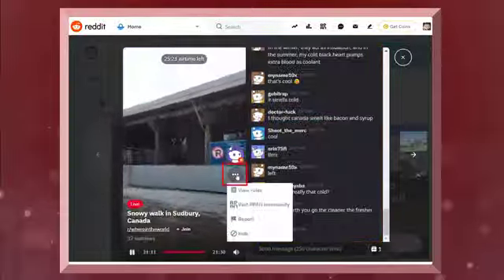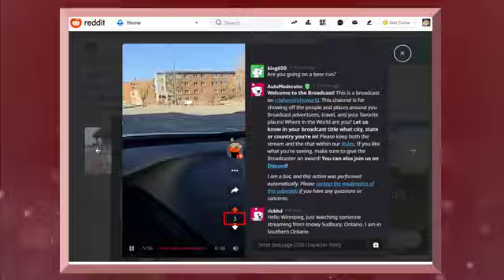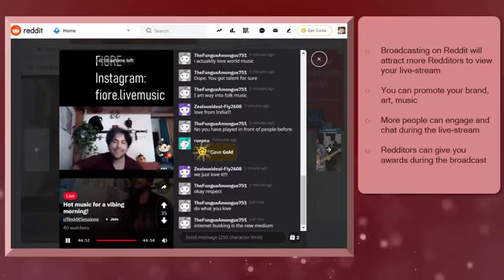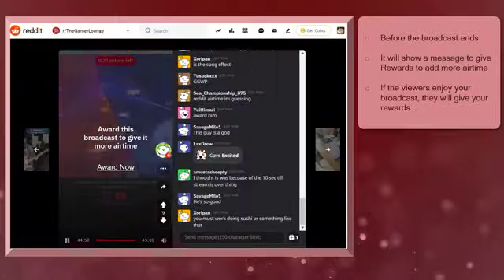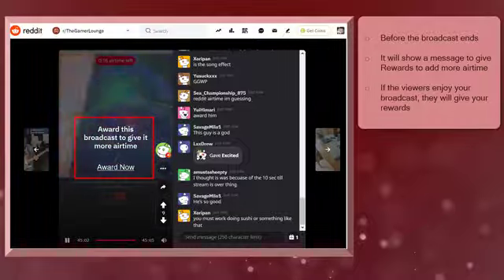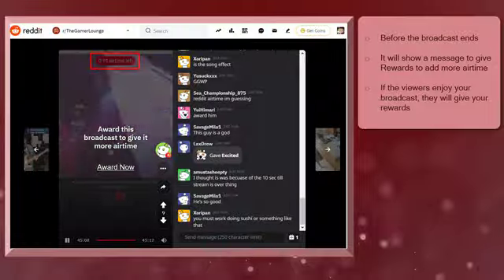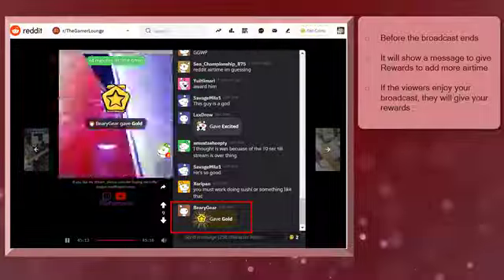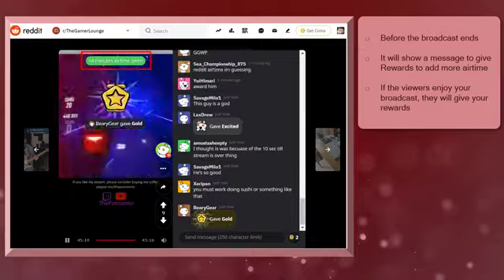Lesson 32 What Is Reddit PAN and How to Use It